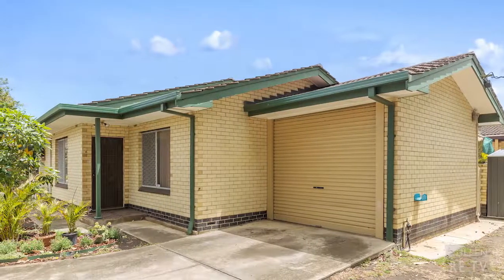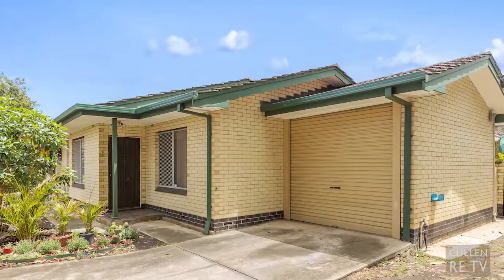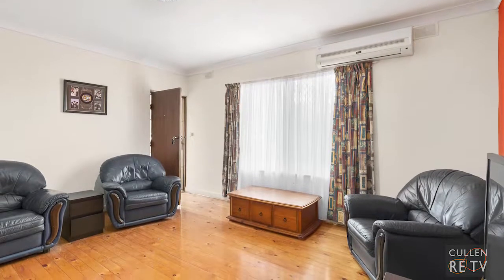Unit 1 - 42 Barnes Avenue, Marleston